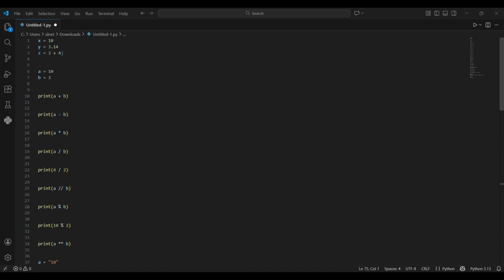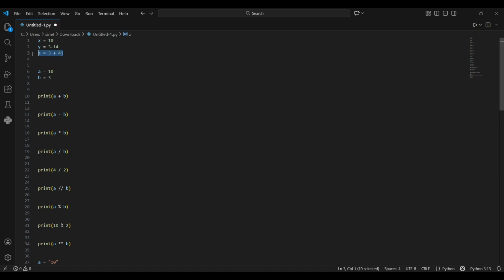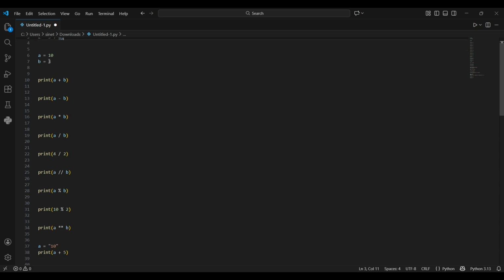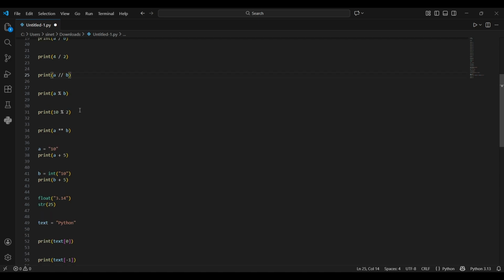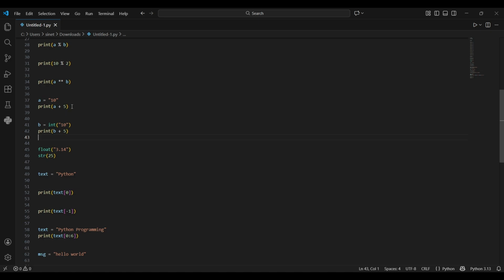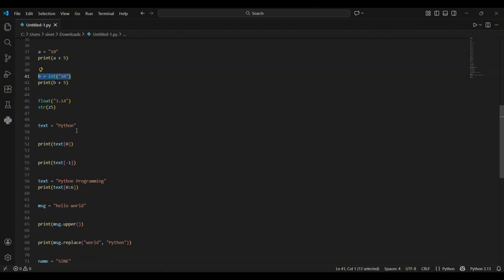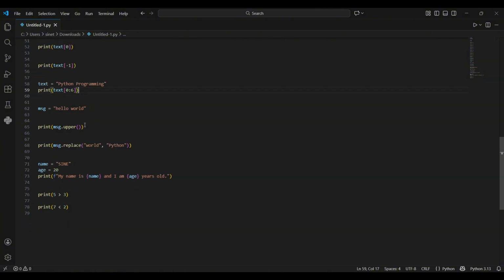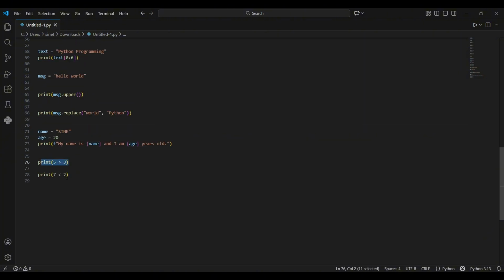Numbers, Casting, Strings & Logic | Python From Zero - Episode 3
Welcome to Episode 3 of our Python Beginner Series! 🐍

In this video, we learn some of the MOST IMPORTANT Python basics that every beginner must understand.

This lesson is explained slowly, clearly, and in a beginner-friendly way.

📌 In this video, you will learn:

✔ Python Numbers (int, float, complex)
✔ Arithmetic operations
✔ Type Casting (int(), float(), str())
✔ Python Strings
✔ String indexing and slicing
✔ String methods (upper, lower, replace, split)
✔ String concatenation
✔ f-strings (modern string formatting)
✔ Booleans (True / False)
✔ Logical thinking with comparisons

This video is perfect if you are:
• New to programming
• Learning Python from scratch
• Preparing for exams or interviews
• Wanting clear explanations without confusion

🧠 CHALLENGE:
Try slicing your name in Python and comment your code below!